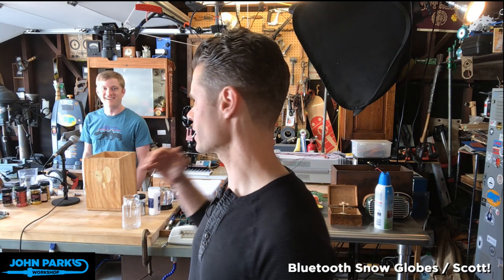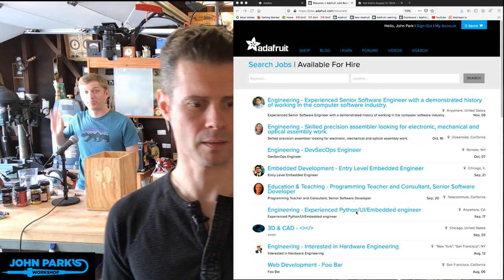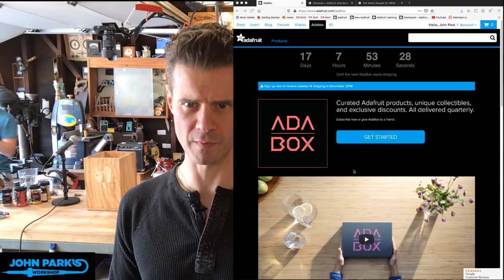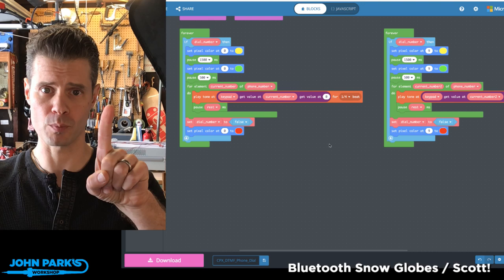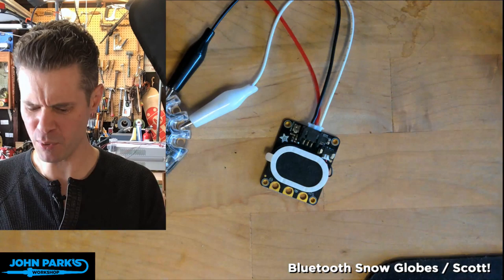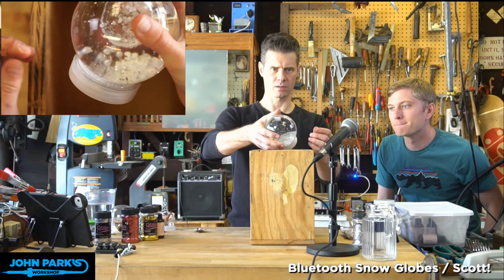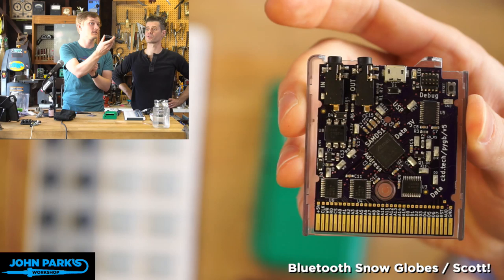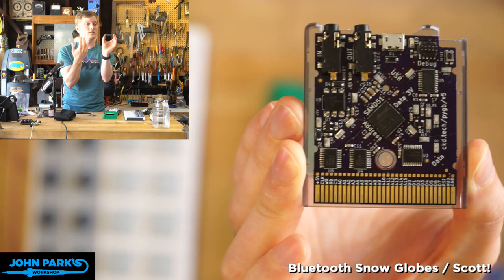JOHN PARK'S WORKSHOP LIVE 11/14/19 Bluetooth Snow Globe @adafruit @johnedgarpark